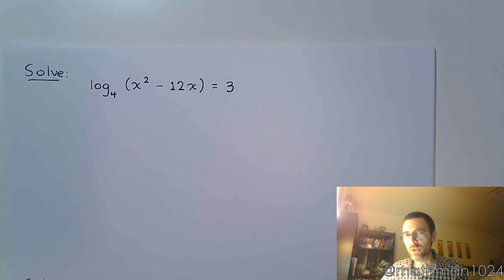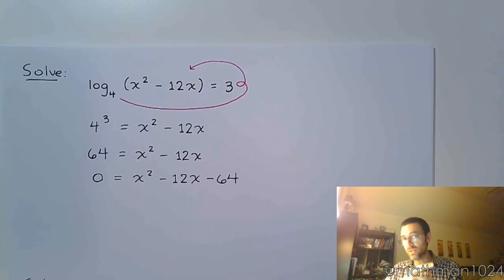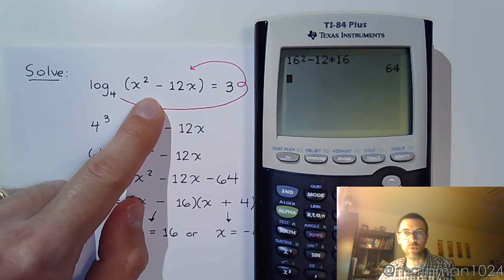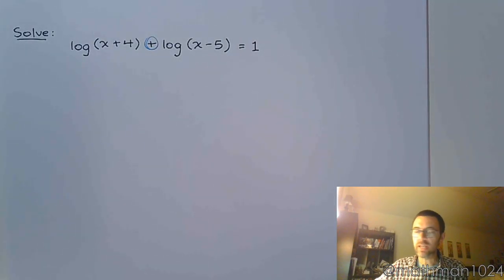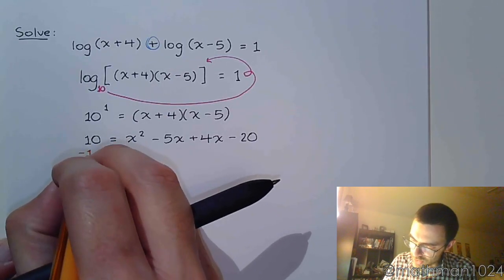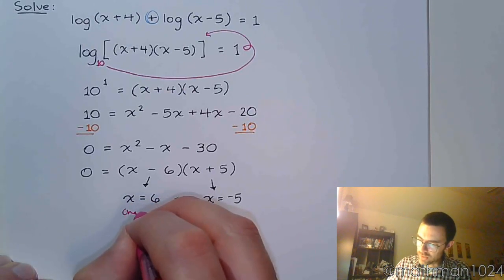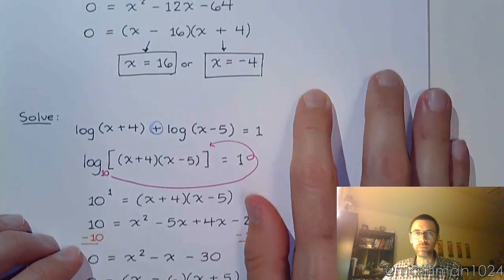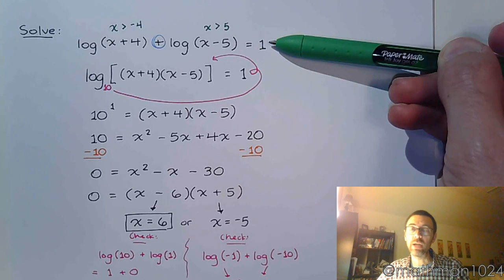Logarithmic Equations - Part 2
Be careful when solving logarithmic equations.  Check your solutions to make sure you don't have an extraneous solution.